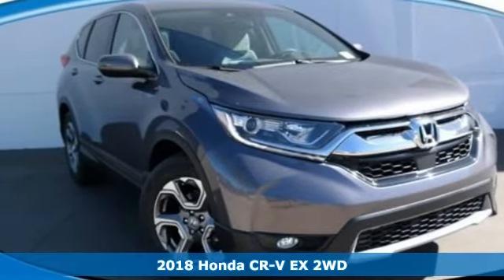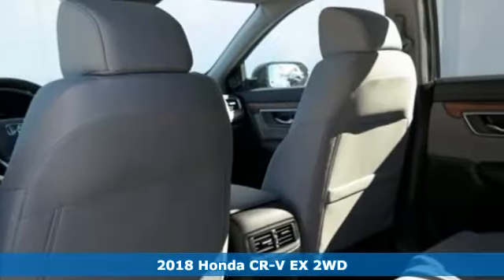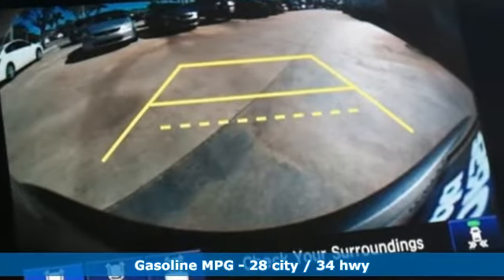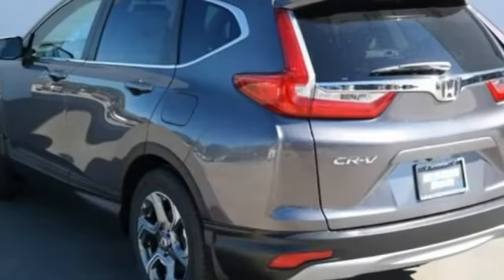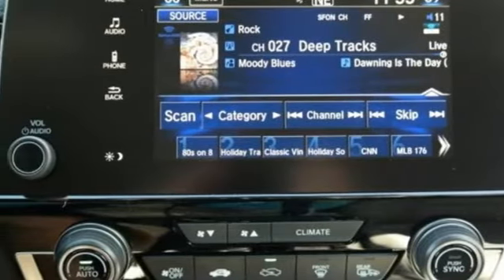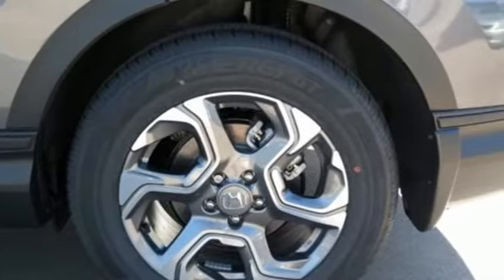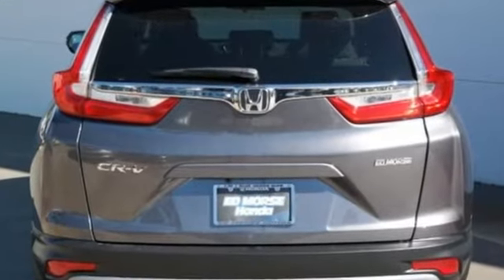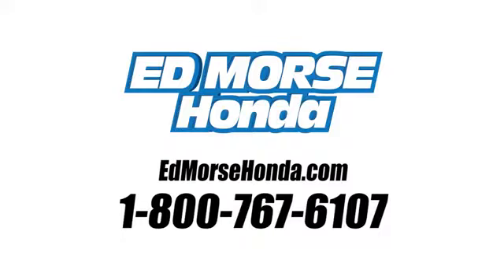New 2018 Honda CR-V West Palm Beach Juno, FL JA010333 - SOLD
Year: 2018
Make: Honda
Model: CR-V
Trim: EX
Engine: 1.5L 4-Cyl Engine
Transmission: Automatic
Color: GX/Modern
Stock #: JA010333
VIN: 5J6RW1H57JA010333
Contact Ed Morse Honda today for information on dozens of vehicles like this 2018 Honda CR-V EX. This Honda includes: MODERN STEEL METALLIC GRAY, CLOTH SEAT TRIM *Note - For third party subscriptions or services, please contact the dealer for more information.* Want more room? Want more style? This Honda CR-V is the vehicle for you. Why spend more money than you have to? This Honda CR-V will help you keep the extra money you'd normally spend on gas. The Honda CR-V EX will provide you with everything you have always wanted in a car -- Quality, Reliability, and Character.

Address:
3790 West Blue Heron Boulevard